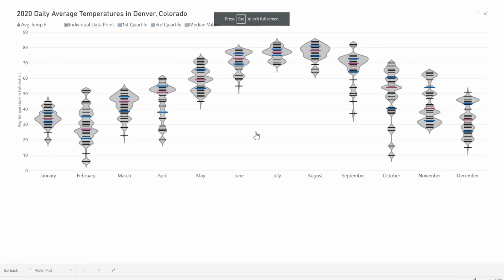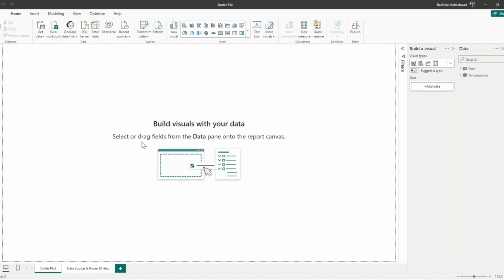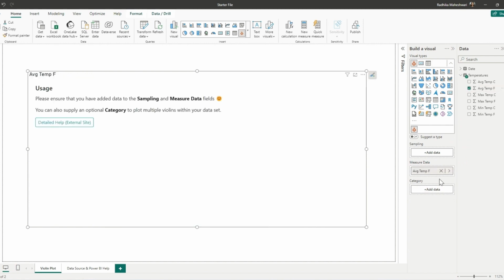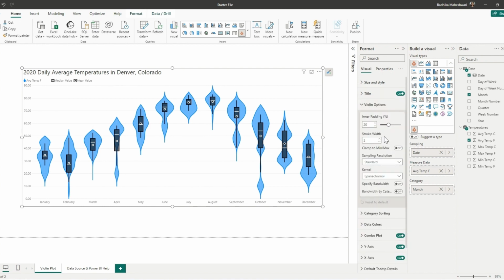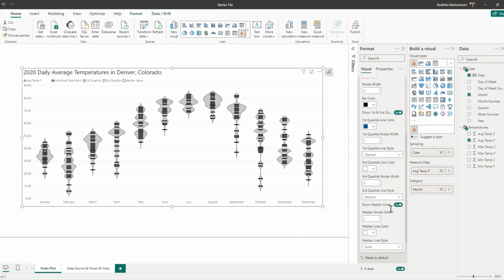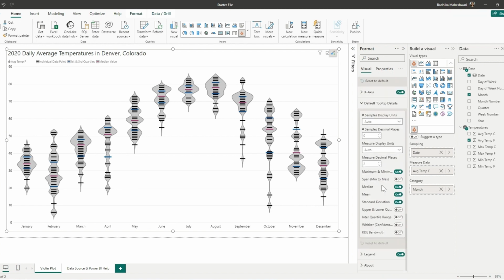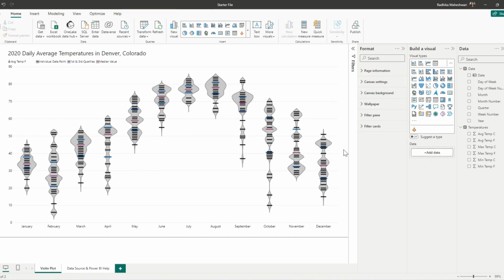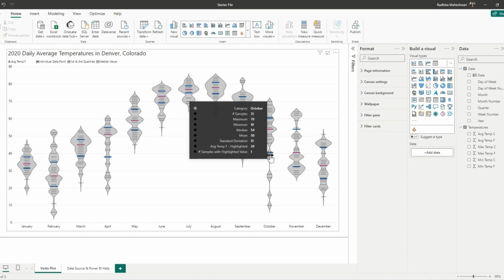Workout Wednesday Power BI 2021 Week 10 Challenge